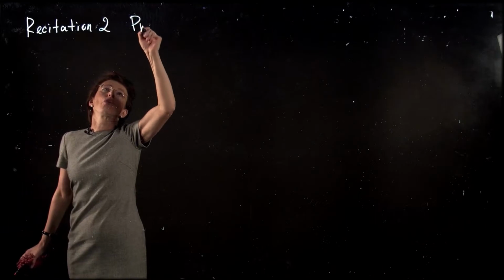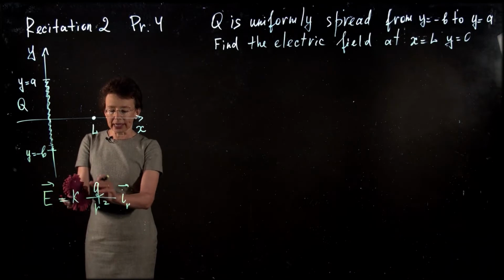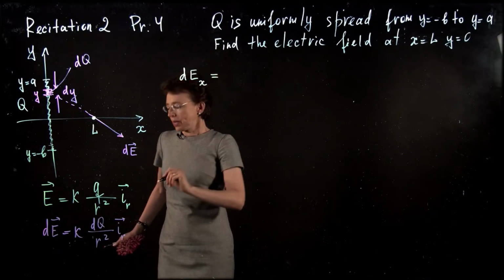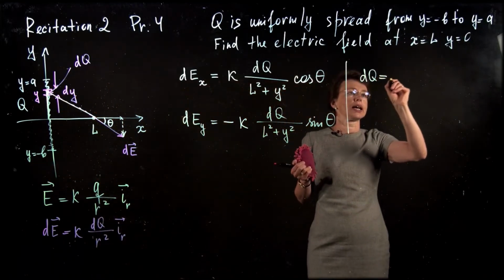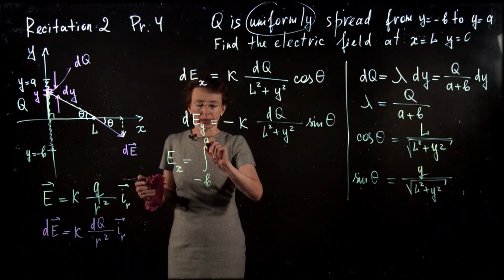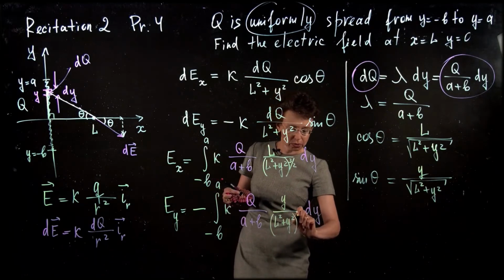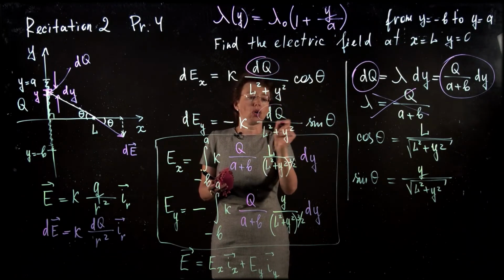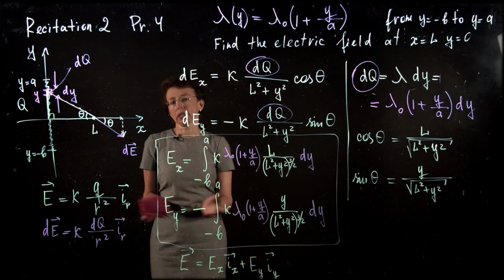Electric Field Problem 4